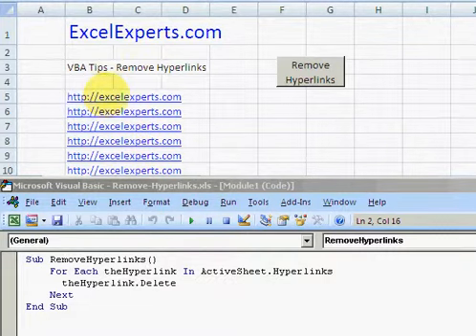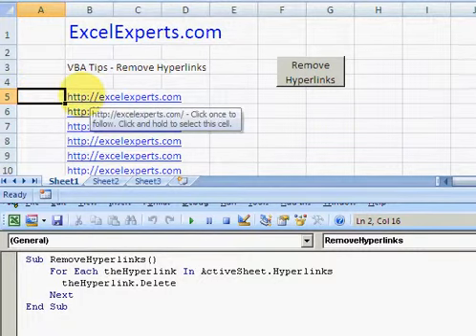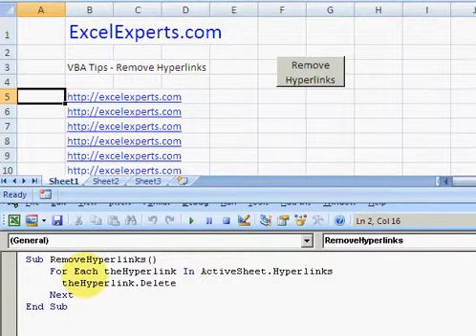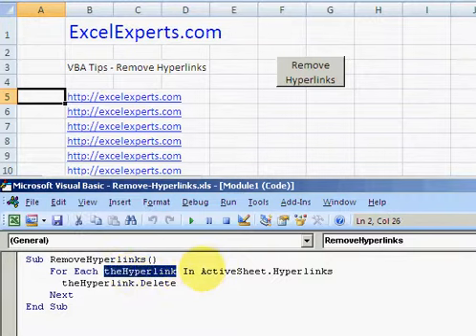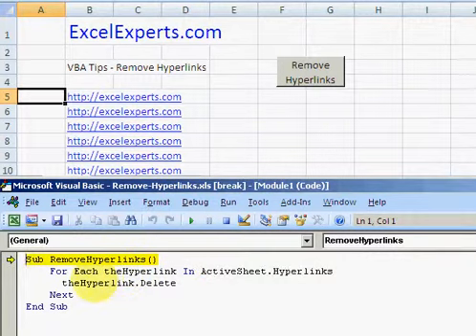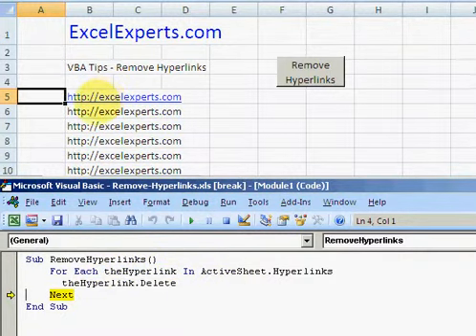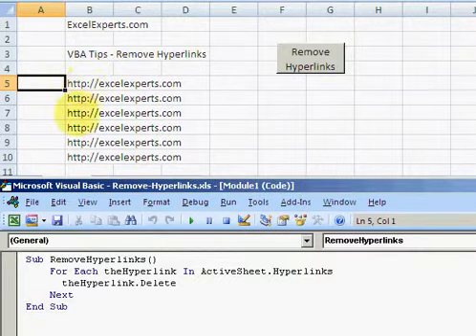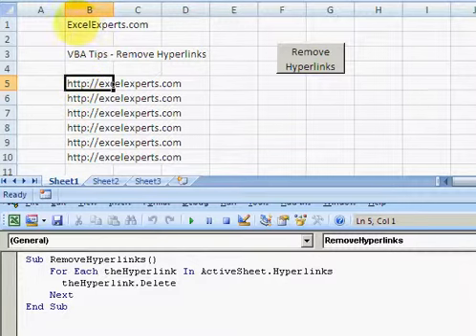ExcelExperts.com -VBA Tips - Remove Hyperlinks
ExcelExperts.com brings you training video on: VBA Tips - Remove Hyperlinks